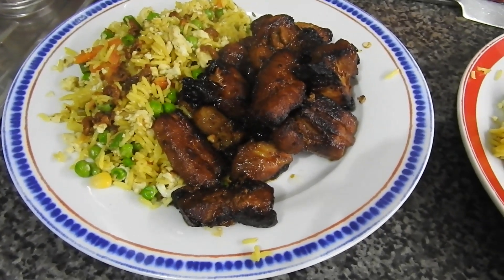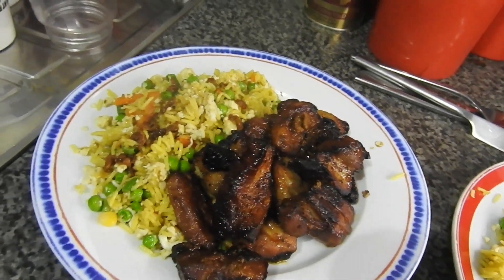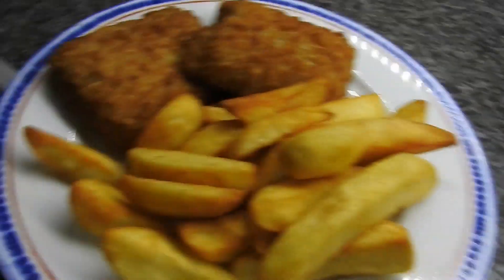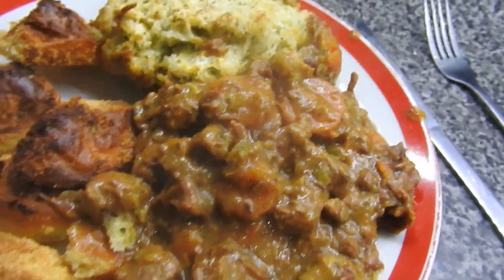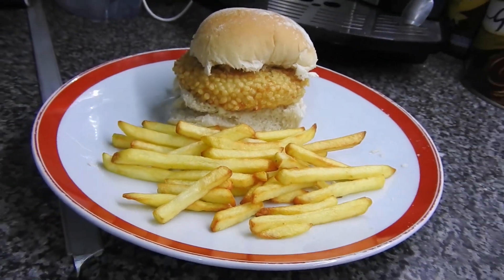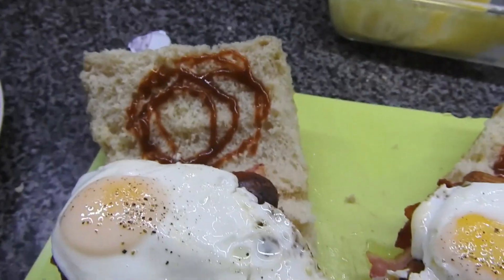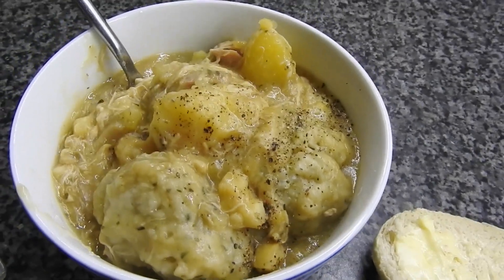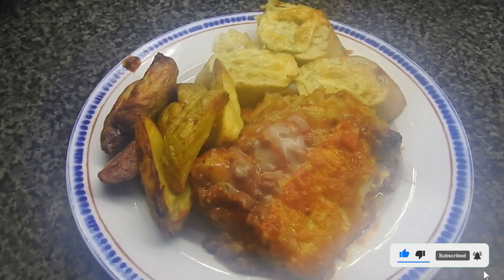What's for tea this week? (3rd Jan - 09th Jan)2022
🎵 Track Info:

Title: Sunrise In Your Eyes by Scandinavianz